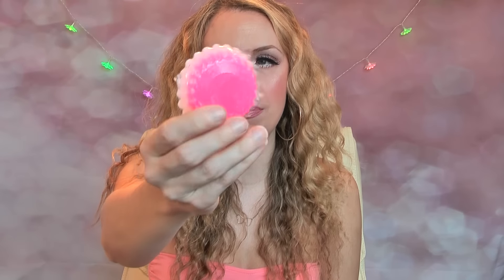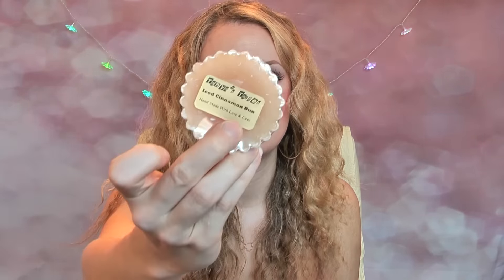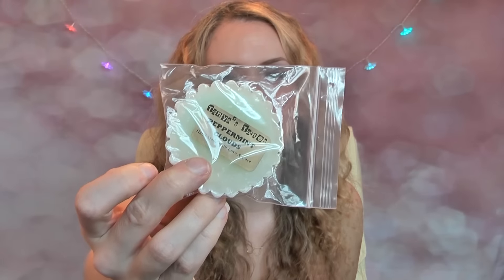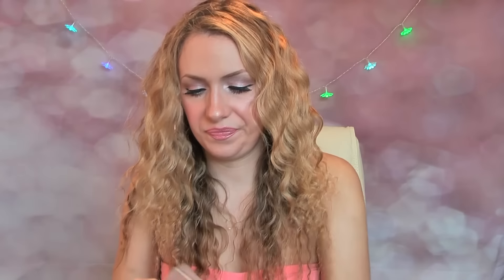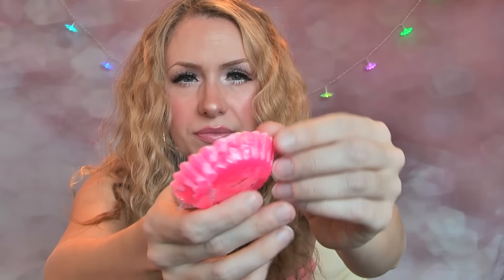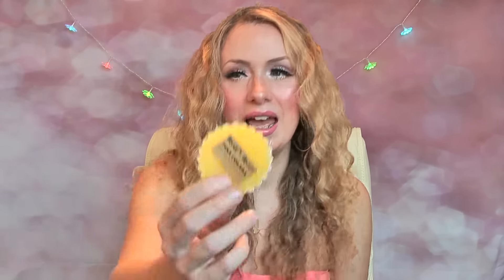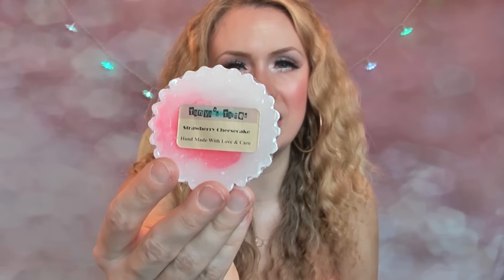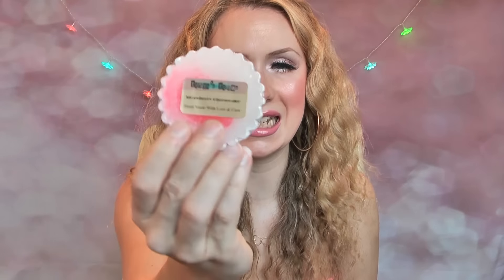Tanya's Tartes Wax Melt / Wax Tart Haul August 2015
Hi everyone! Hope you enjoy my wax melt Haul from Tanya's Tartes 💛